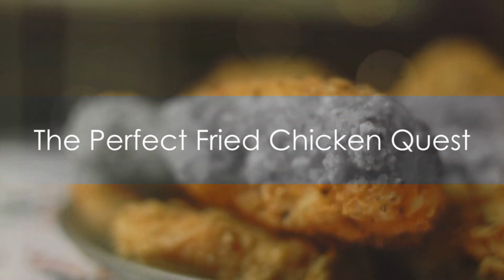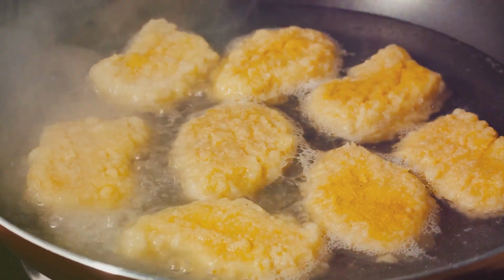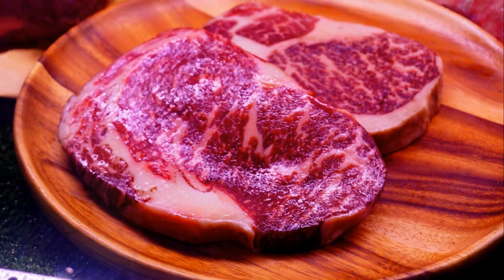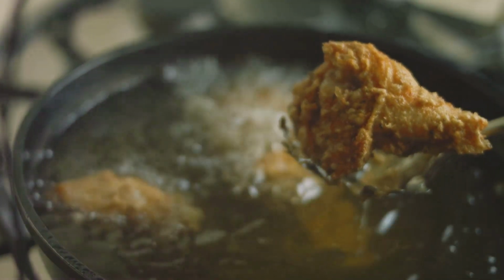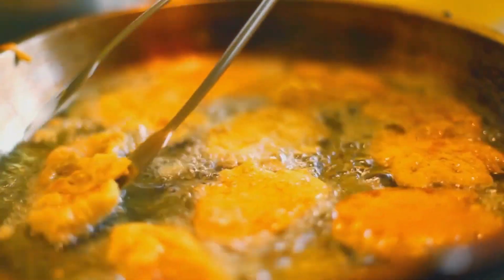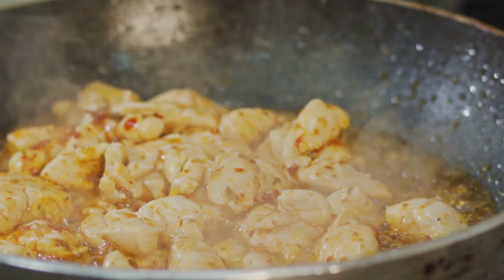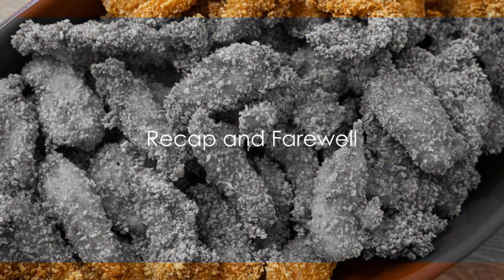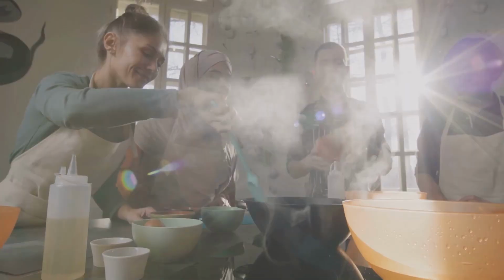How to make Fried Chicken Crispy, Juicy and Yumi